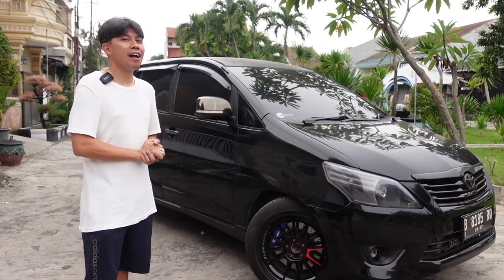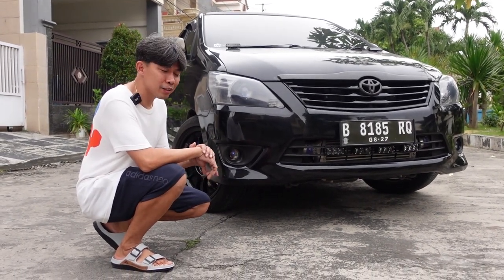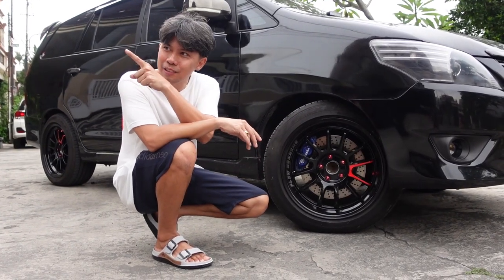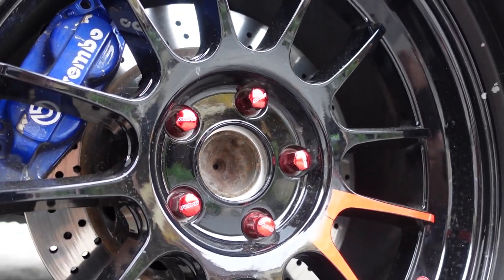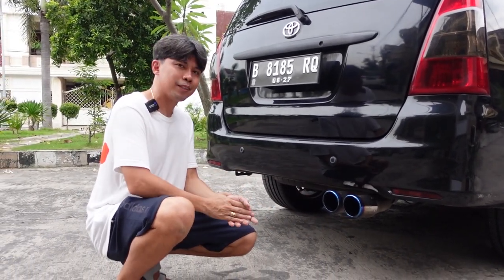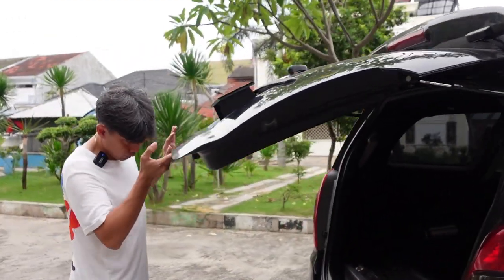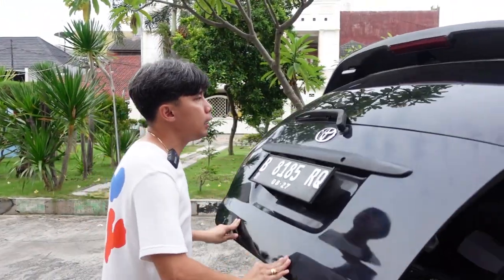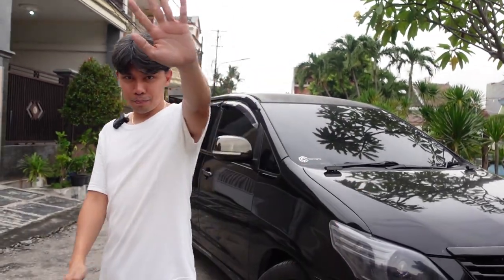TOYOTA INNOVA KD KHAS SURABAYANS STYLE! PERLAMPUAN WAJIB ADA!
Channel ini akan membahas seputar dunia otomotif dan modifikasi yang pasti nya akan memberikan wawasan serta edukasi agar Dunia Otomotif di Indonesia terus berkembang, jangan lupa tonton sampai habis ya!

berikan COMMENT anda untuk kritik dan saran ya Guys!

Infraction- Riff Rock